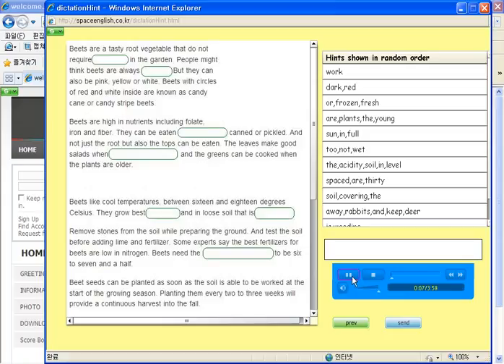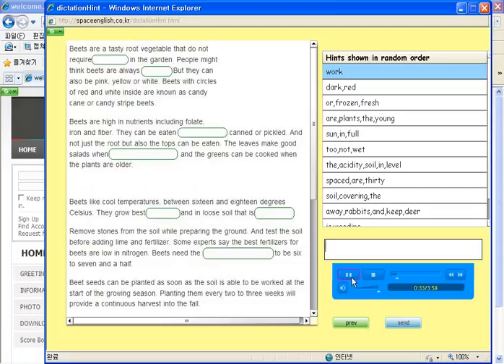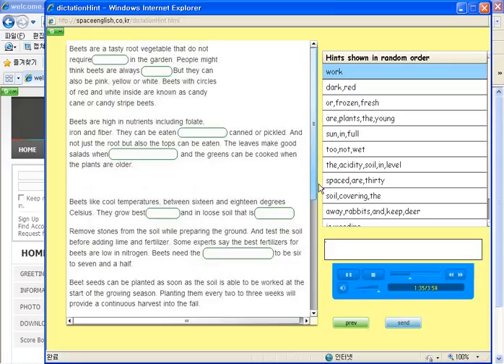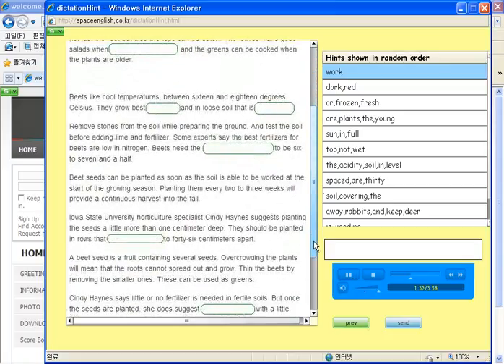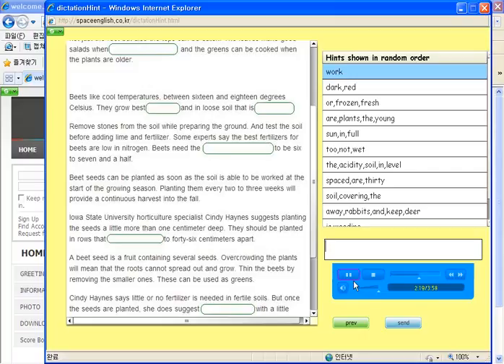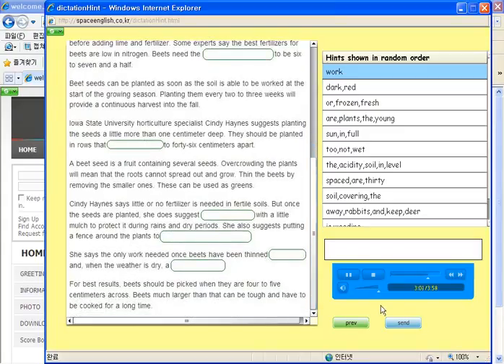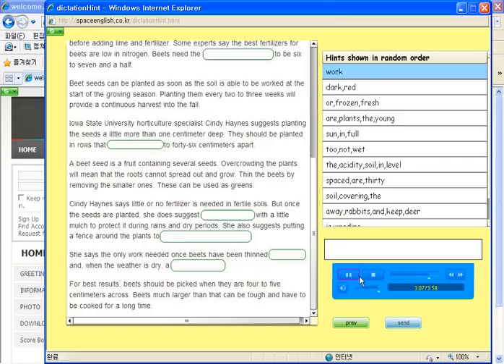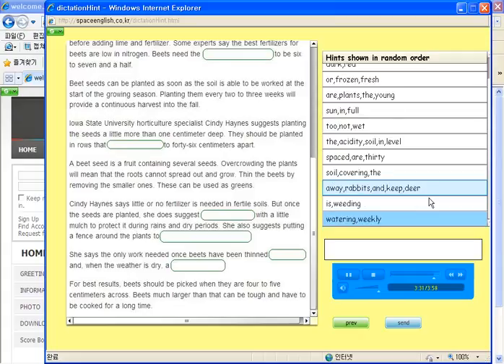20120712_beets.wmv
근대의 종류, 생장조건등등에 대한 리포트